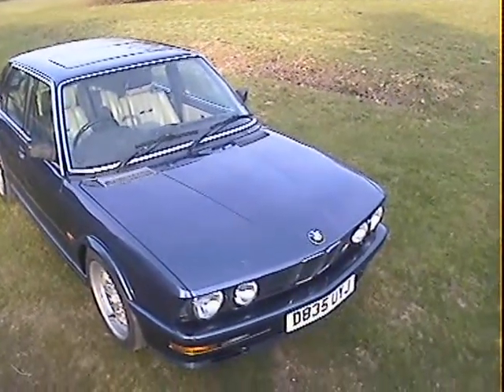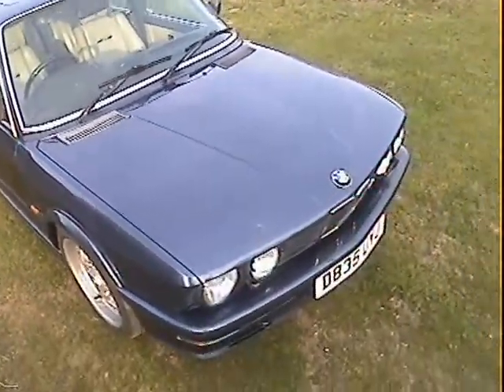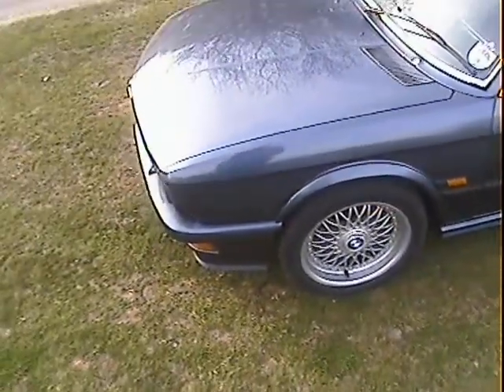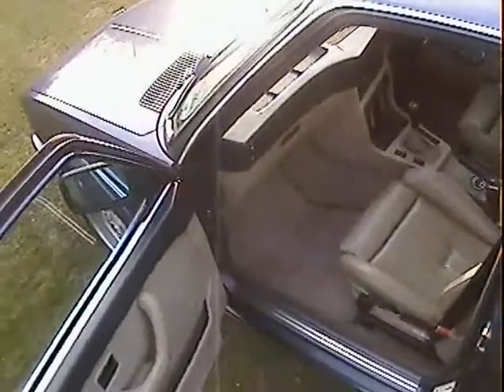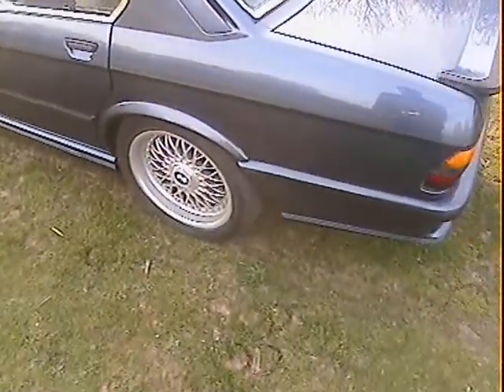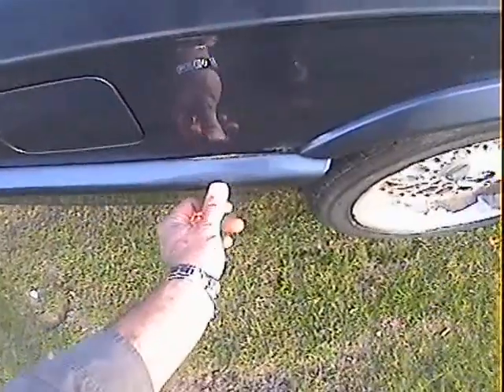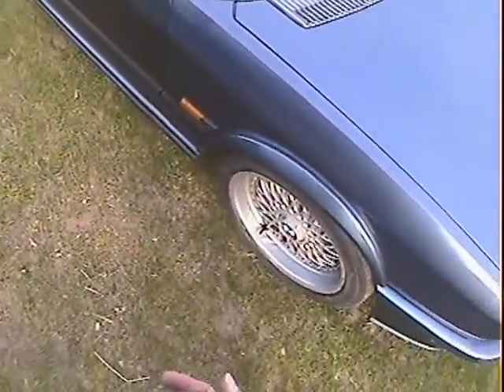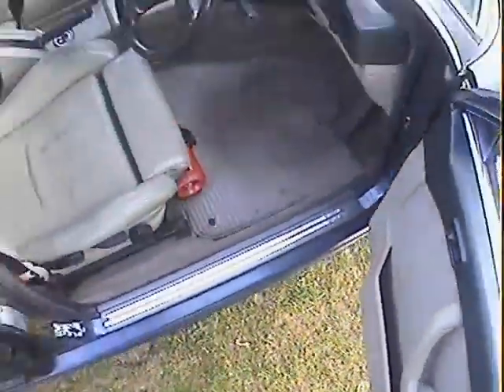bmw M535i manual for sale walkaround.AVI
motodrome bmw M535i manual for sale walkaround.AVI